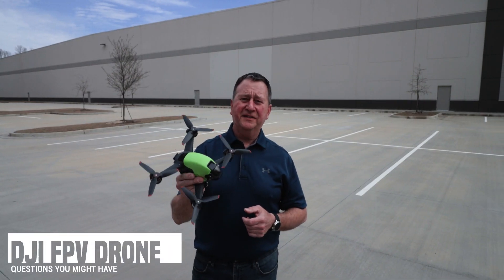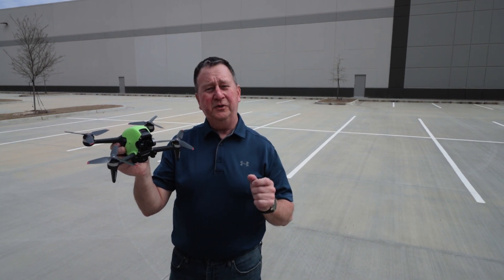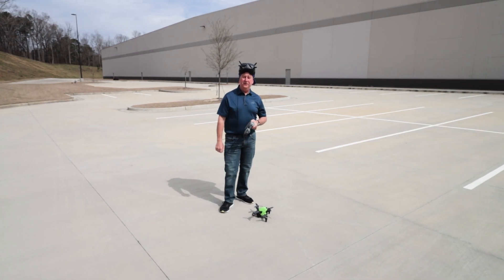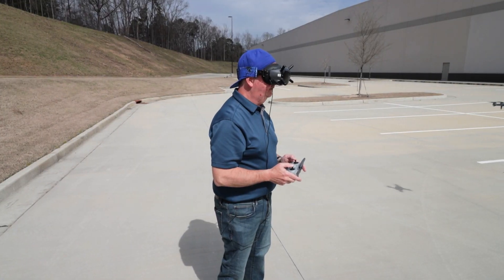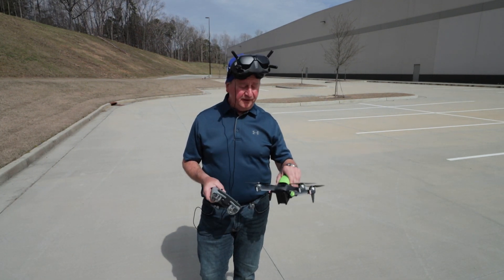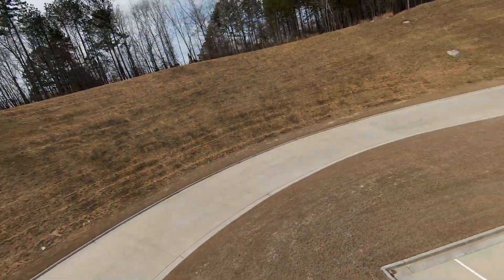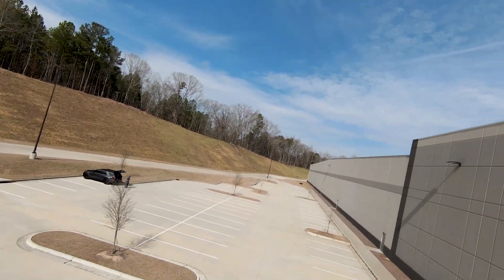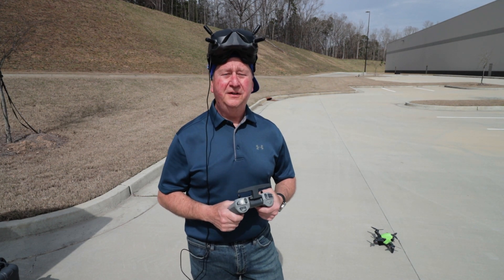DJI FPV Drone: 5 Questions You MUST Ask Before Buying (Manual Mode, Gimbal, & Goggle Fixes)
Answer to some questions you might have about the DJI FPV Drone

🙋‍♂️ Have a Question? Drop me a Comment ⬇️

Note:  🍍 Advanced camera settings – distortion correction - removes the lens distortion and narrow the field of view, so the props are not in the video.  The resolution does not seem to affect this.

Link to the STL and Gcode files for Creality Ender 3 Pro 3D Printer

🍍 If you do not have a 3D printer and would like to have these parts printed.  Just download the STL files from the link and attach them to an email to let them know the color you would like for each part.

0:00 DJI FPV Drone Questions you Might Have
0:17 Things I changed
1:29 Questions I had
3:00 First Flight
8:50 M-Mode Flight
11:58 Rates and Expo
13:02 What Happens when you do a Dive?
13:30 Final Thoughts
14:28 Watch This!